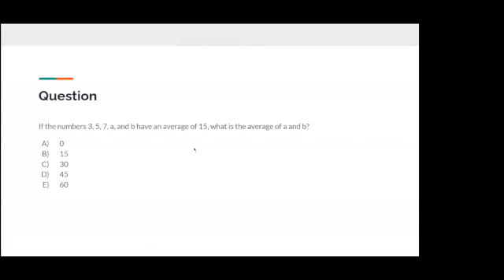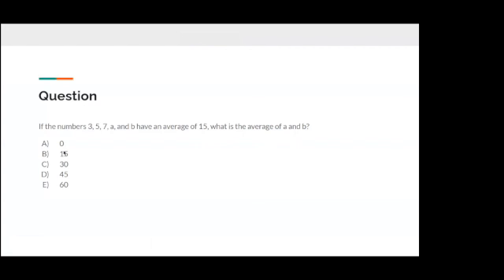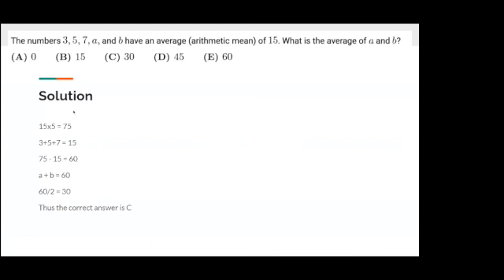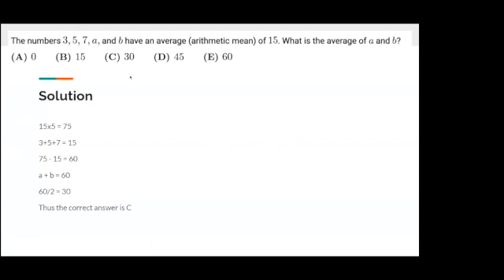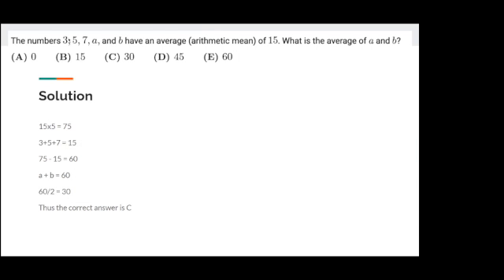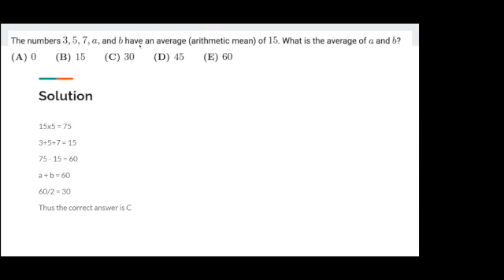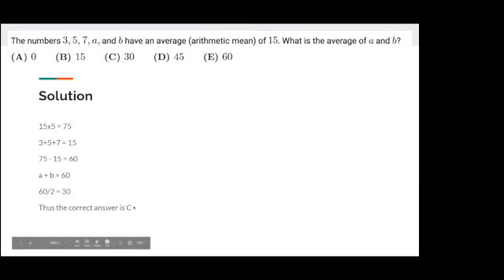An AMC10A question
By Jay